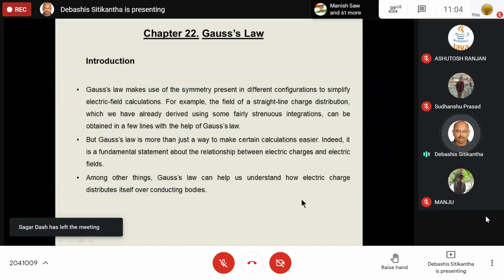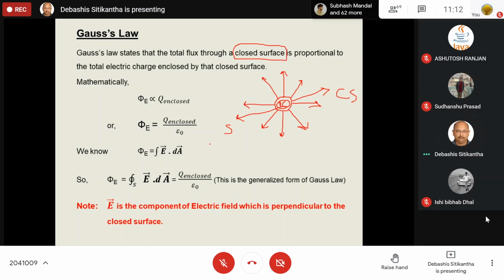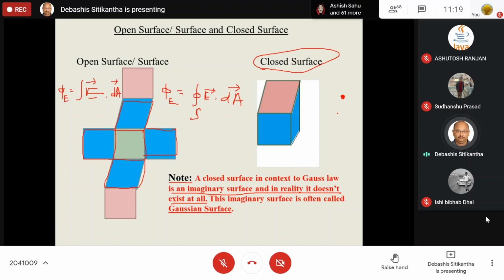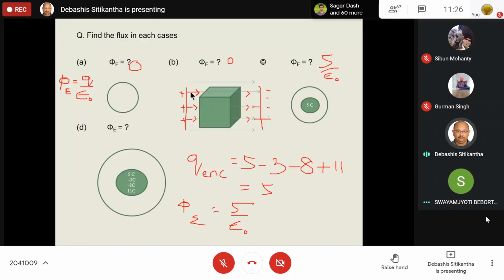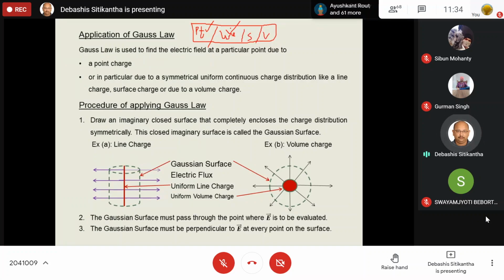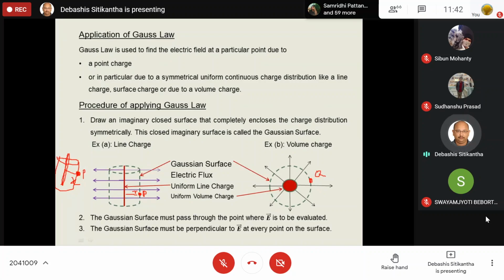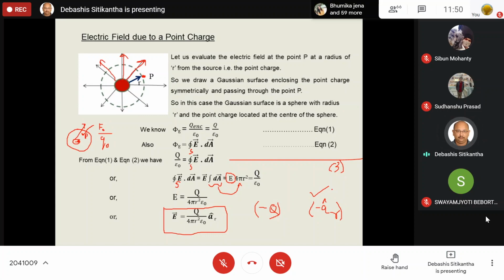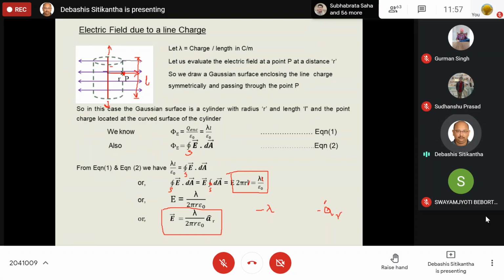UPEM Theory 29/04/21